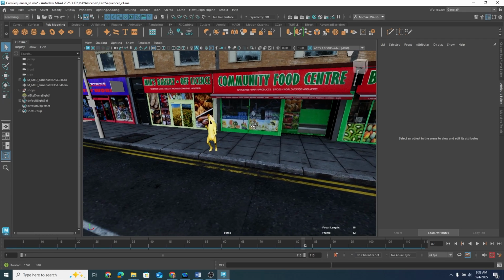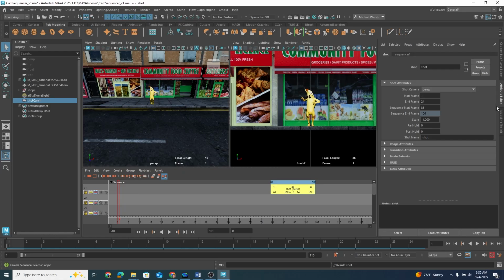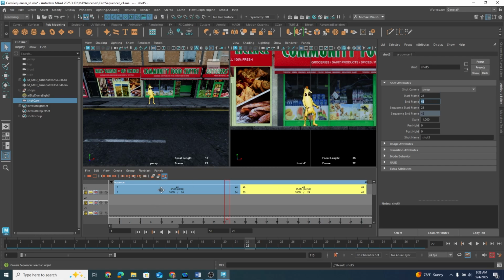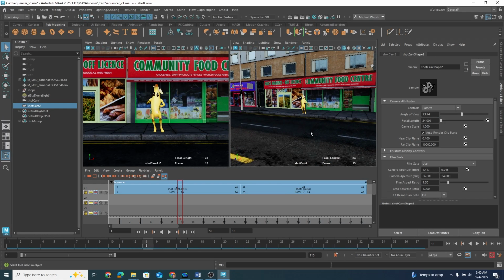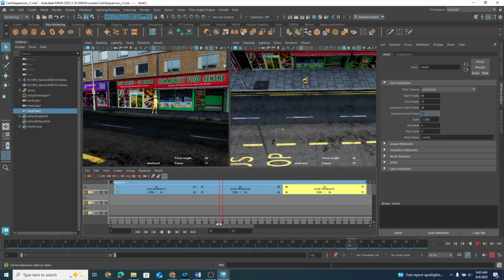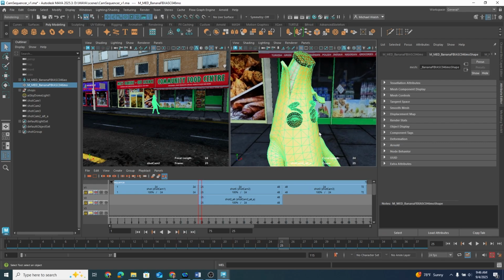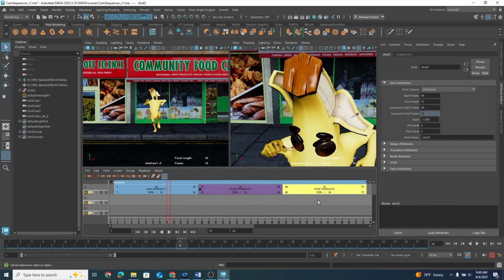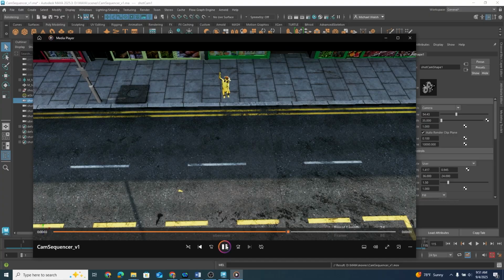Tutorial on How to Use Camera Sequencer In Autodesk Maya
Quick tutorial on how to use the camera sequencer in Autodesk Maya.

The Camera Sequencer tool in Autodesk Maya is designed for working with multiple cameras in a scene, especially when you want to create previs, animatics, or final edits without having to render and stitch together shots outside of Maya. It’s essentially a non-linear editing tool inside Maya that lets you manage shot-based workflows.
The camera sequencer tool is a great tool. It can be a little confusing when you first begin to work with it and hopefully this video helps.